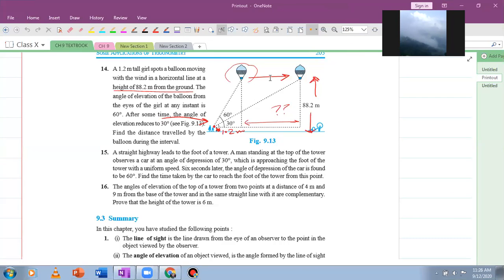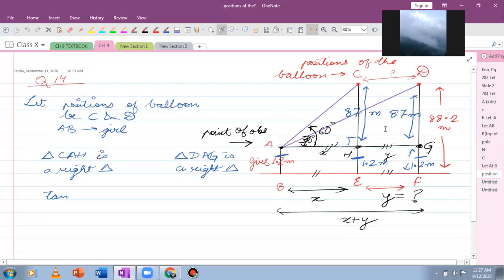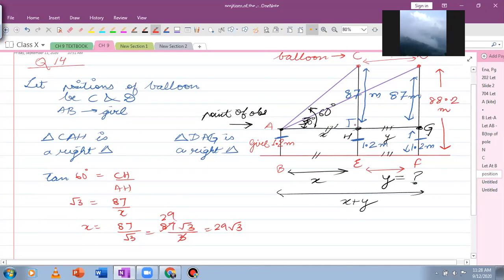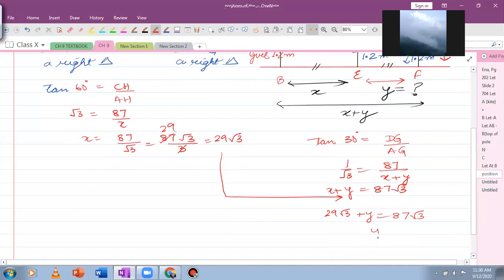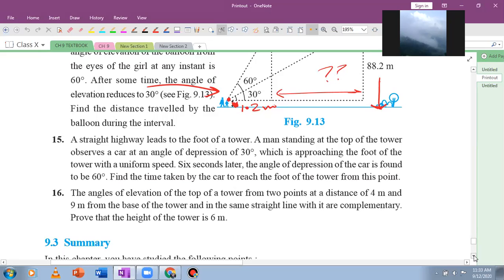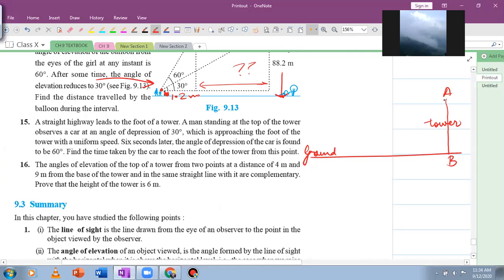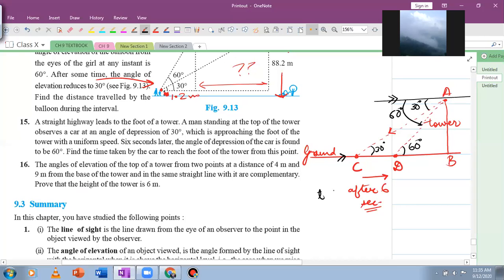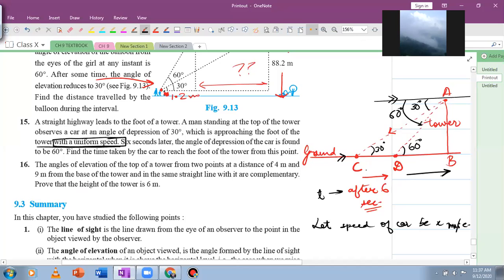Class X~NCERT~Ch 9 [Part VI]